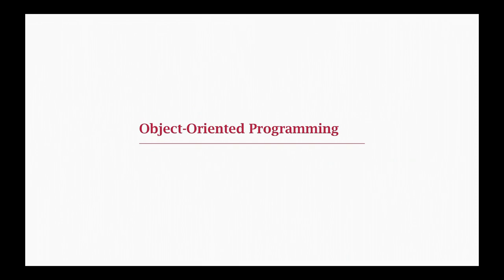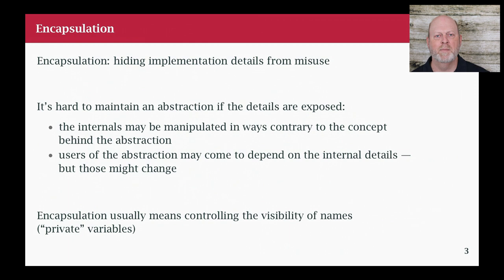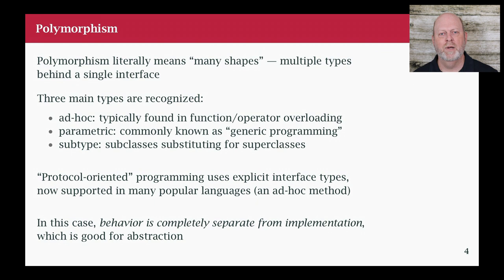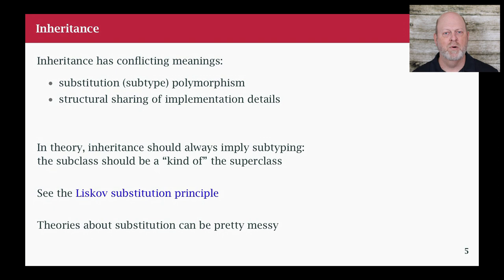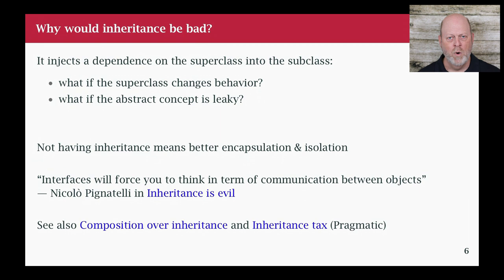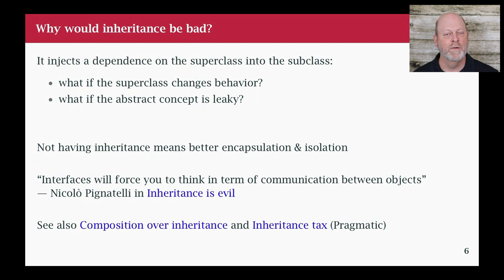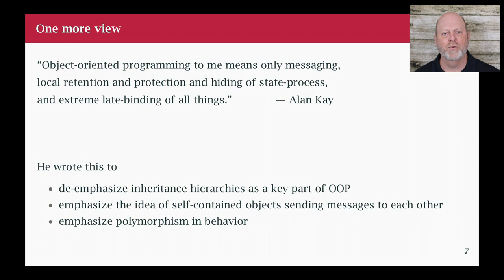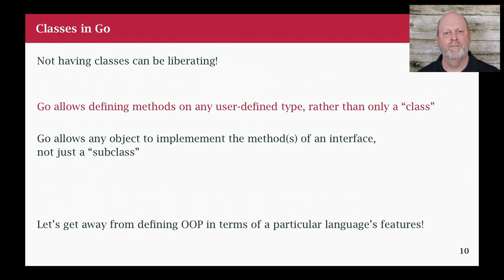Go Class: 17 Go does OOP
I this segment I describe what object-oriented programming is and why Go really is an OO programming language.